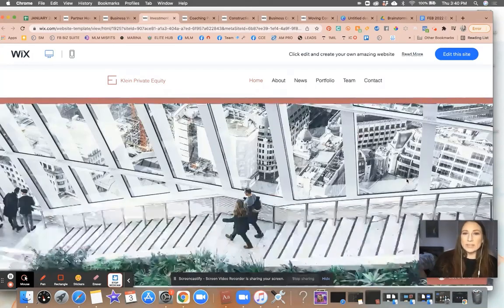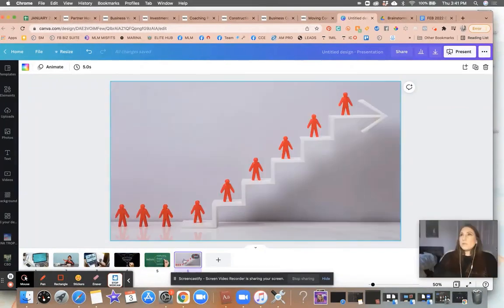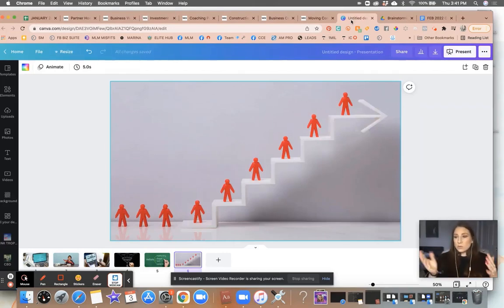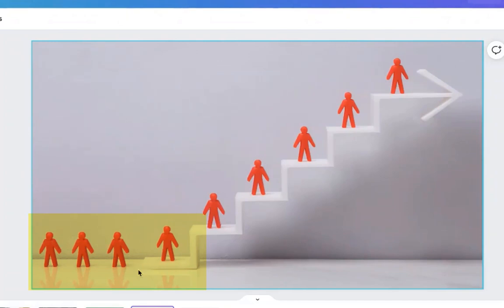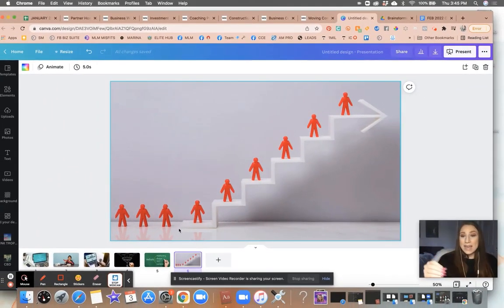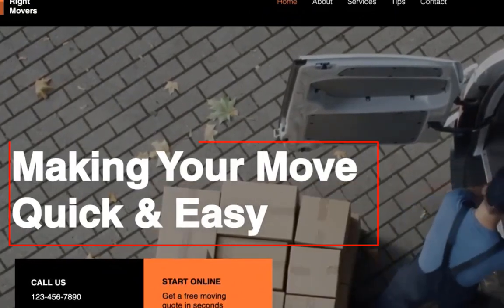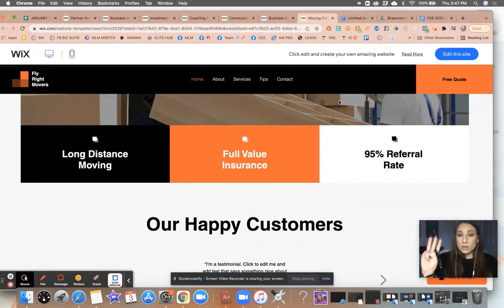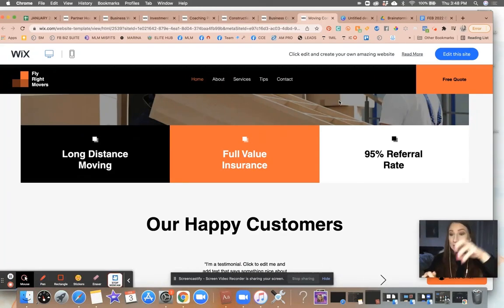What The Funnel (WTF): Creating a Lead Generation Site on Wix Overview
What The Funnel (WTF): Creating a Lead Generation Site on Wix Overview | Do you struggle generating qualified leads or even sales from your website? In our new series, "What The Funnel," led by Sara Michaels, discover how to turn your website into a lead generation machine.

Join Sara as she breaks down the importance of funnels and how they can turn your websites into lead generation machines. So often, we look at websites as digital billboards and miss the fact that they are a prime opportunity to get your ideal client to take action with your business.

That may mean collecting email opt-ins on Wix or getting someone to book an appointment from your Wix website or even getting a prospect to buy a product from your Wix eCommerce store.